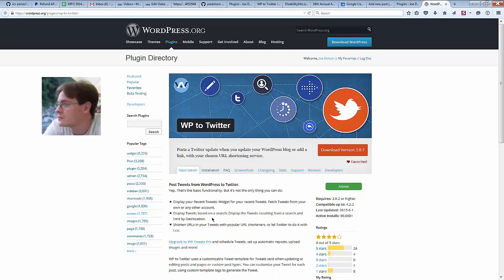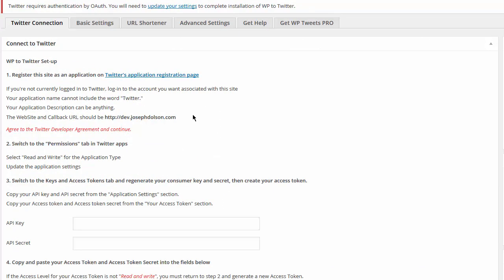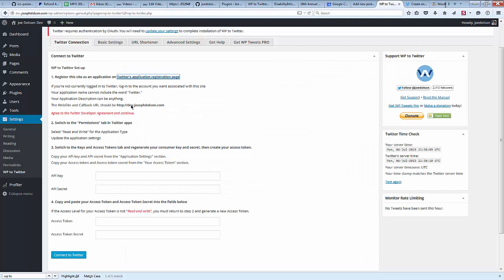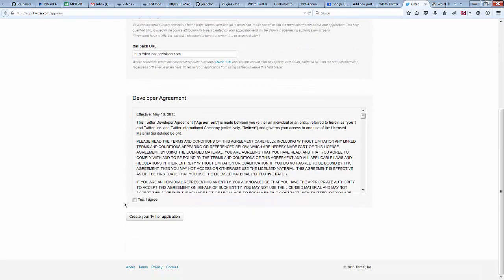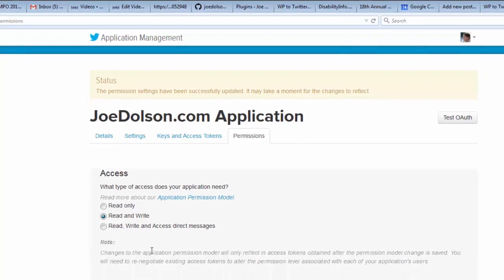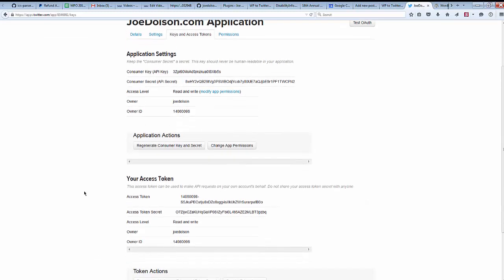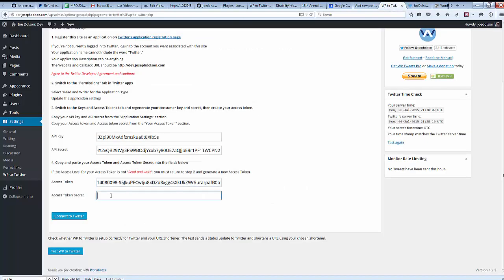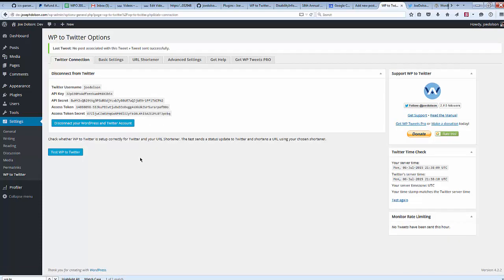Setting up WP to Twitter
Create your Twitter Application and get started with WP to Twitter